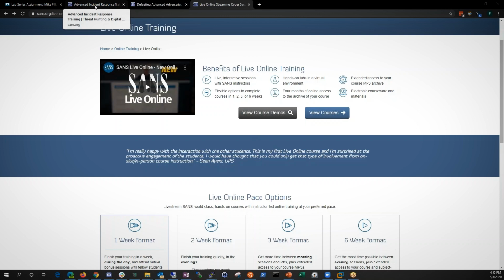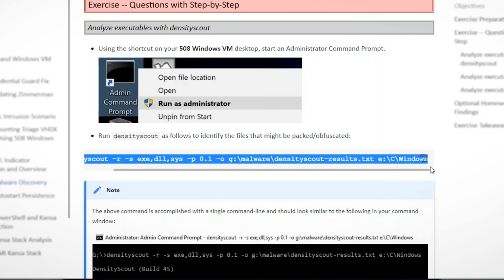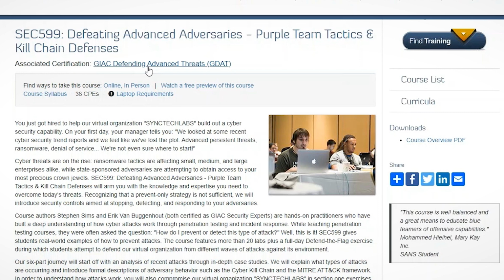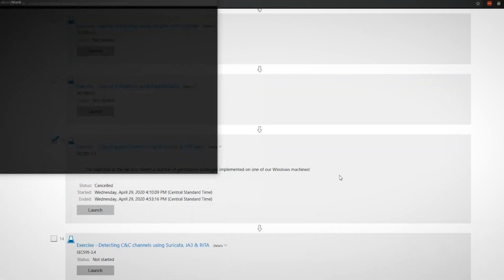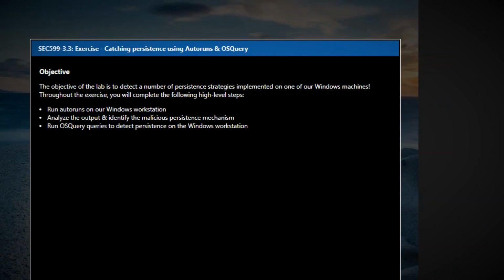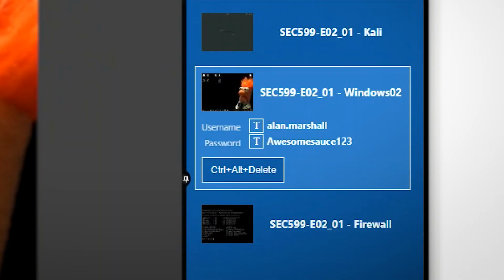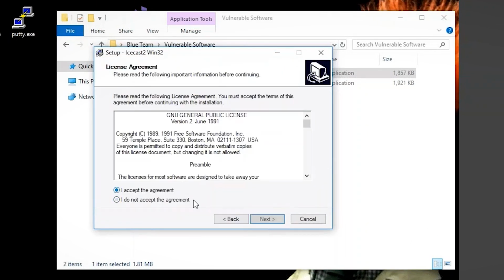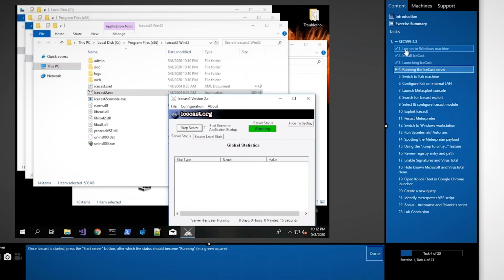OnDemand Cybersecurity Training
Live walkthrough on how to use OnDemand virtual machines for cybersecurity training purposes.